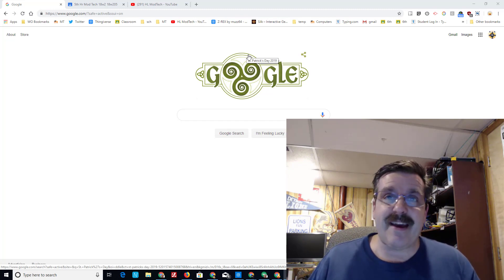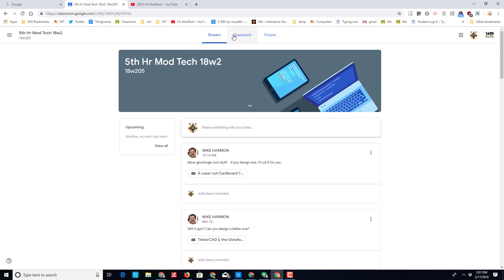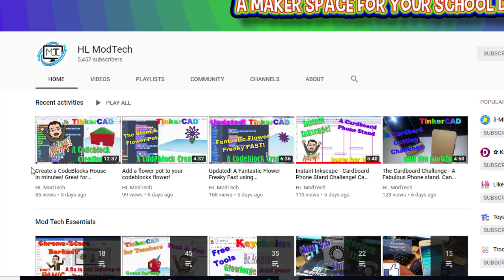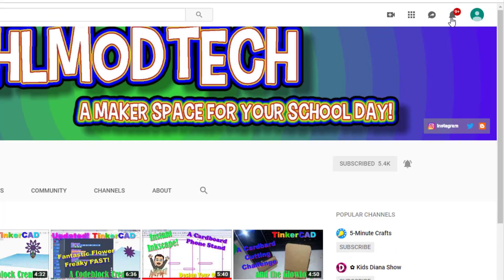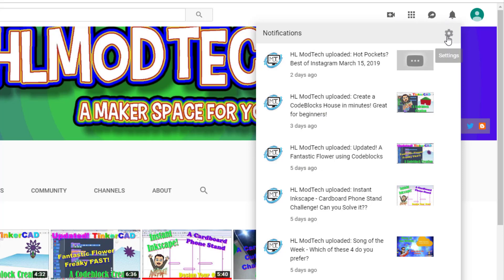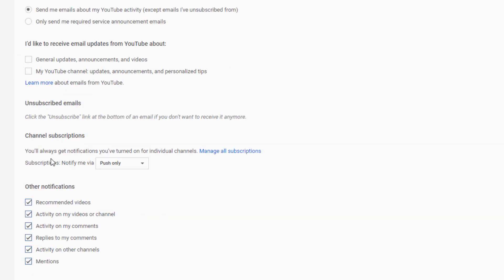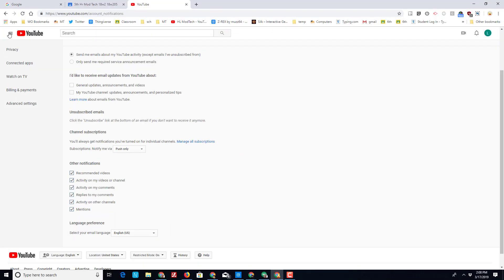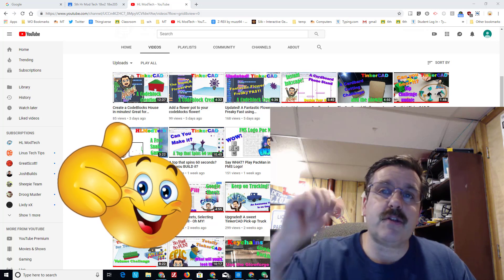Are you missing HLModTech videos? Try this fix!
A power user, Evan, showed me this slick trick to find the videos I create even when the school filters them for no apparent reason.